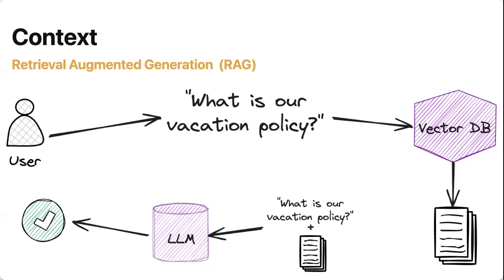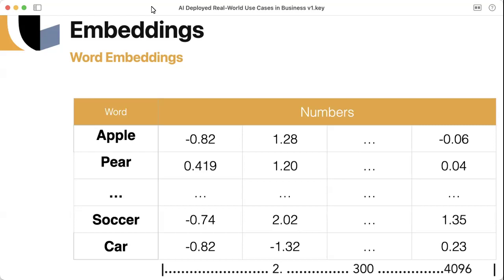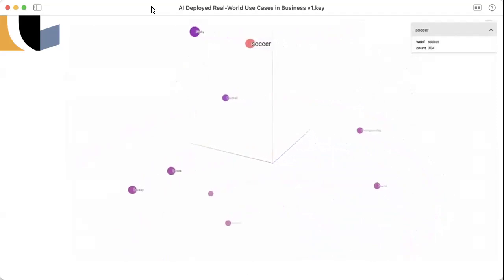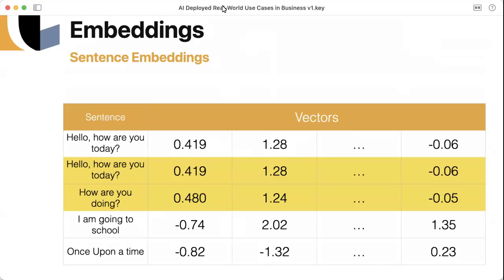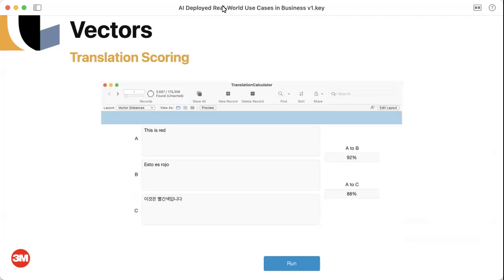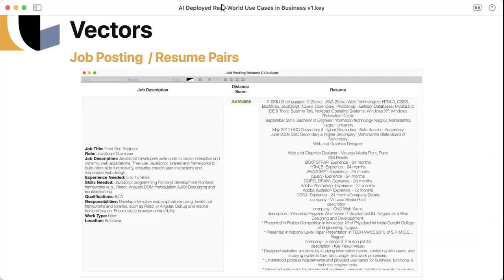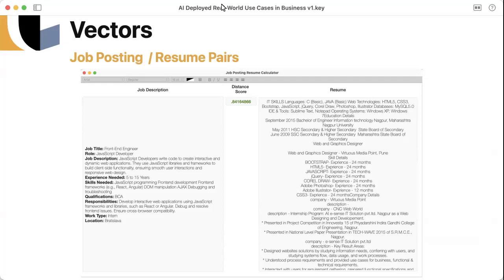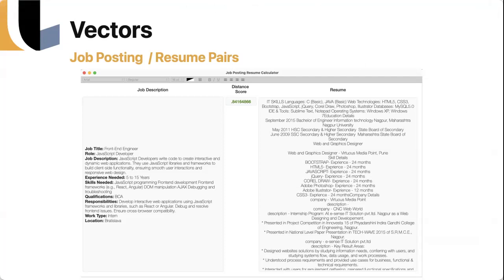ClarisTalk AI Podcast: S1E5 Vector Databases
In this episode of Claris Talk AI, hosts Cris Ippolite and Matt Navarre delve into the concept of vector databases and their importance in semantic search and chatbot functionality. They discuss the process of converting words into numbers through embeddings, using specifically trained language models called embeddings models. The hosts explain how these models extract features from words and plot them in a multi-dimensional space, where the distance between the plotted points indicates their similarity.

Cris and Matt also explore the potential for integrating semantic search capabilities into FileMaker databases, either by storing vectors in a separate database or potentially within FileMaker itself using container fields. They touch on the importance of re-ranking search results based on semantic distances and the possibilities this could bring to FileMaker developers.

The conversation also covers the rapid advancements in AI and the need for regular discussions to stay informed. Cris shares his experience using the Gemini 1.5 Pro model from Google, which offers a 1 million token context window, enabling users to analyze large amounts of data, such as court transcripts or even entire movies, for various purposes.

SHOW NOTES:
- Book recommendation: "AI for Good: Applications in Sustainability, Humanitarian Action and Health" by various PhDs
- Libby app for accessing audiobooks from local libraries
- Upcoming FileMaker conferences: Rome FileMaker Week (October 7-13), Engage EU, dot FMP Berlin, and Reconnect in Brisbane (September)
- Gemini 1.5 Pro model from Google, offering a 1 million token context window, now generally available
- Cris Ippolite will be participating in a Claris AI webinar on April 10

TIMESTAMPS:

00:00 Introduction and overview of the episode
01:28 The importance of semantic search and its relevance to Claris FileMaker developers
02:33 Matt Navarre's FRM Search Results tool and plans for a semantic search update
07:02 Lexical searches vs. semantic searches
10:25 The process of converting words into numbers through embeddings
16:12 Plotting words in a multi-dimensional space to determine similarity
20:23 Semantic search in chatbots and matching customer needs with business solutions
21:47 Storing vectors in a separate database or within FileMaker using container fields
26:51 Matt Navarre's love for JSON and its versatility in FileMaker development
29:38 Upcoming FileMaker conferences and guest appearances on the podcast
37:00 The rapid advancements in AI and the need for regular discussions to stay informed
43:51 Book recommendation: "AI for Good" and the importance of educating oneself about AI technology
48:48 A Wheel of Fortune contestant solves a puzzle with just one letter, stumping AI models
52:53 Gemini 1.5 Pro model from Google and its 1 million token context window
58:58 Analyzing movies and TV shows using the Gemini 1.5 Pro model for various purposes